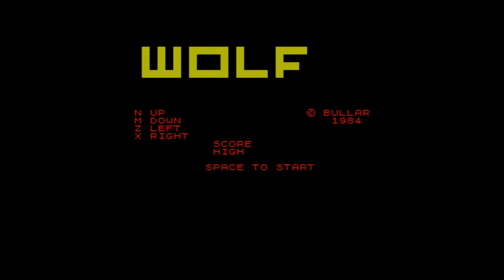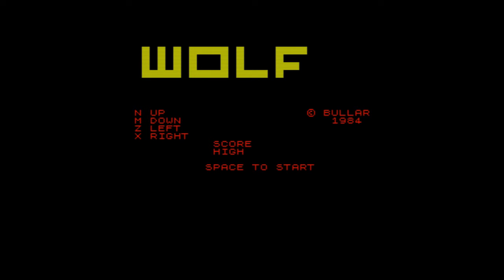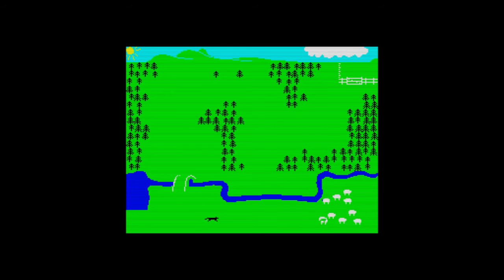It's The Wooluf! (ZX Spectrum) - Until I Die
It's The Wooluf! is an arcade action game published by Crystal Computing.

Until I Die is a series where I play the game until I die (aka the game over screen). This could mean that the video will be a walkthrough or a complete fail - depending on how well I do!